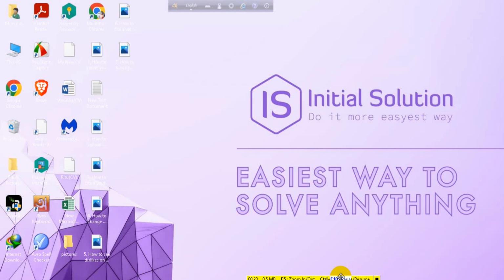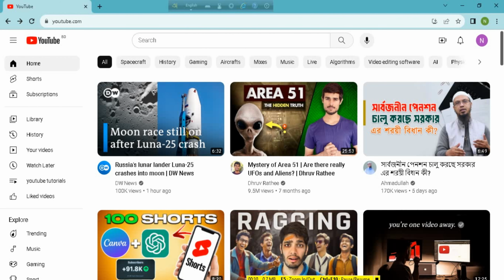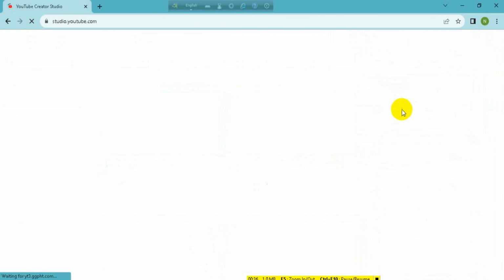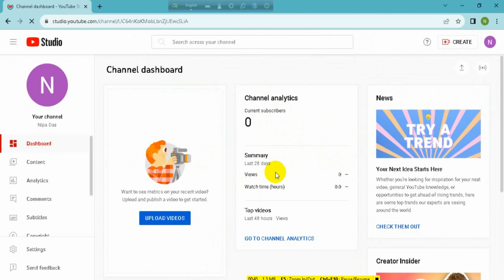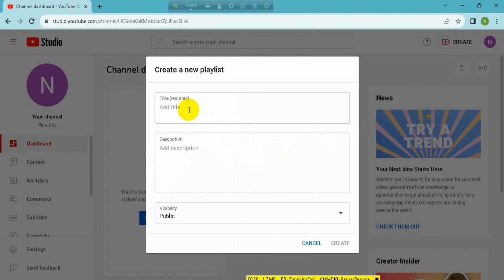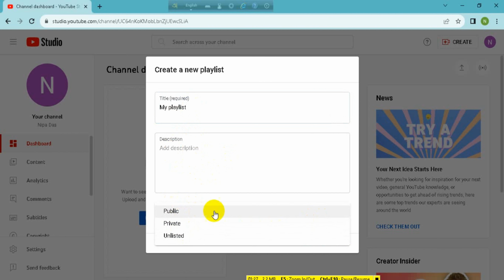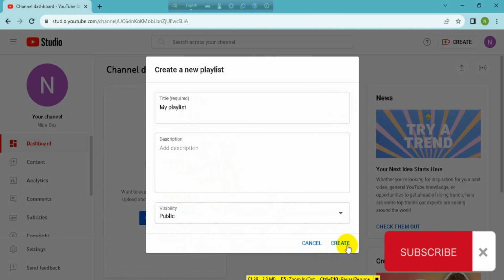How to make playlist on youtube 2024 | Initial Solution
Hello, My Dear Friends, !! In this video, I will show you How to make a playlist on youtube. Watch the video till the end Thanks.

Here,s How to make a playlist on youtube  :
Step 1: Go to the watch page of a video that you want in the playlist.
Step 2: Click More. Save.
Step 5: Use the box to select your playlist's privacy setting.
Step 6: Click Create.

Chapters:
0:00  Introduction
0:25 Make a playlist on youtube
1:48  Happy Ending